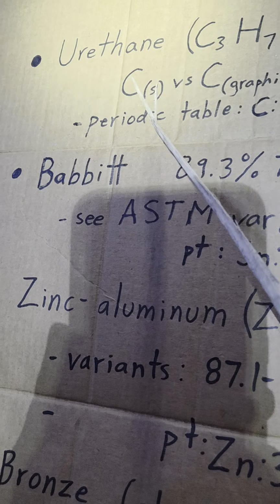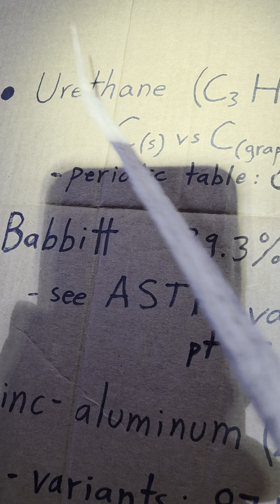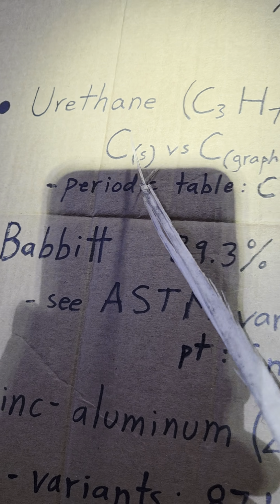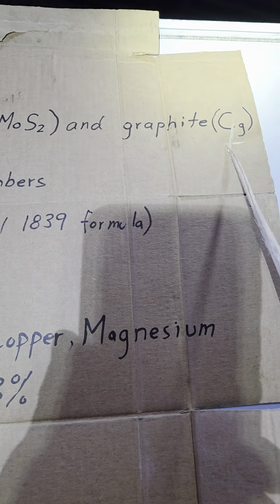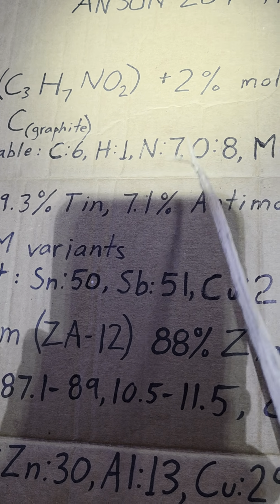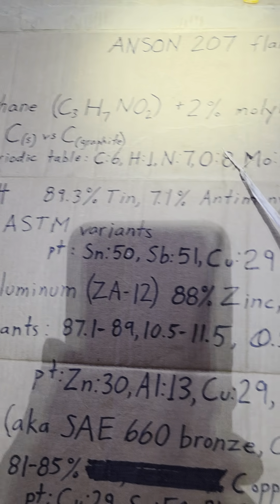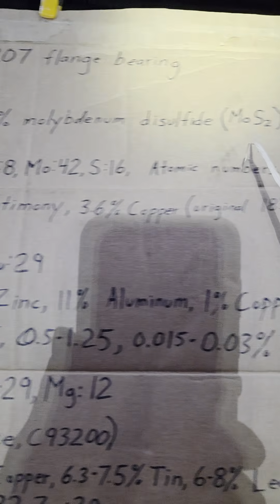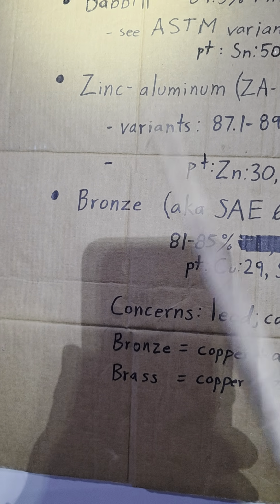ANSON 207 flange bearing, part 2